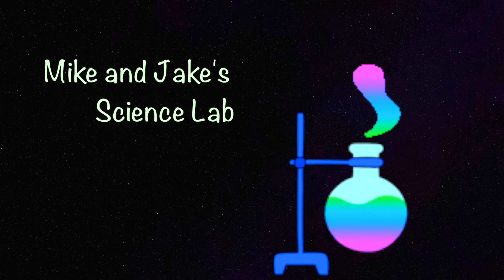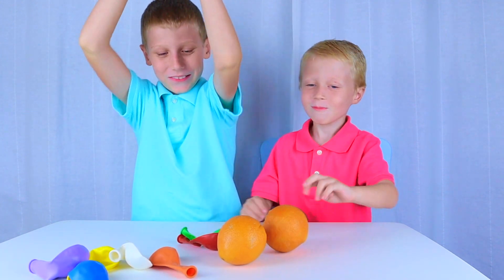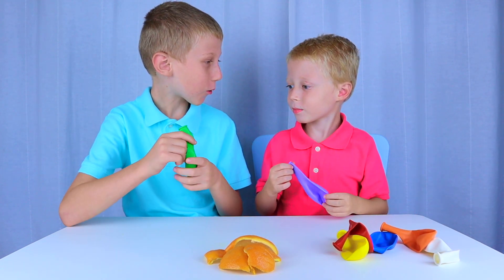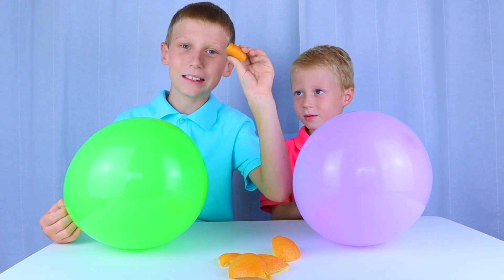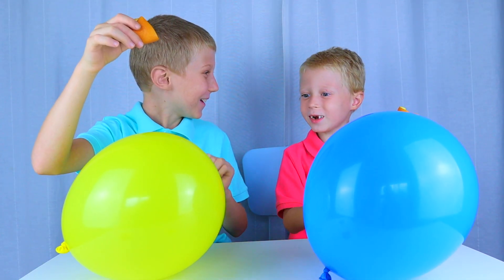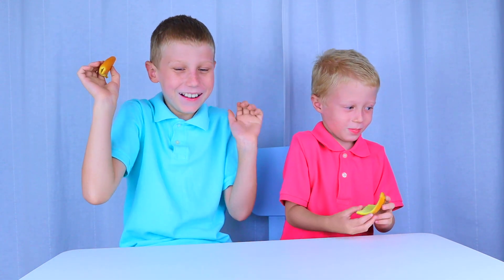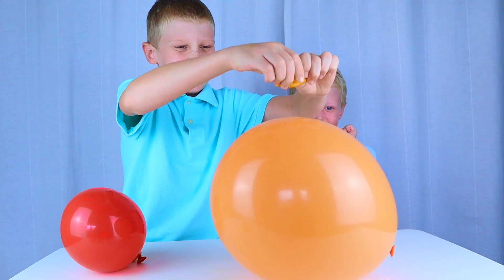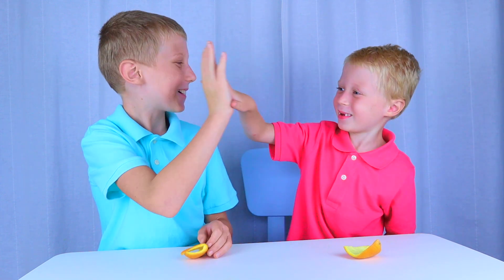Popping Balloons With Orange Peel | Easy Science Experiment To Do At Home With Mike And Jake | STEM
Is it possible to POP the balloon without touching it?  We took on the challenge to find out and YES!  ...you can pop the balloon with orange peel without touching it. How cool is that!?
Cool DIY experiment for young scientists:)